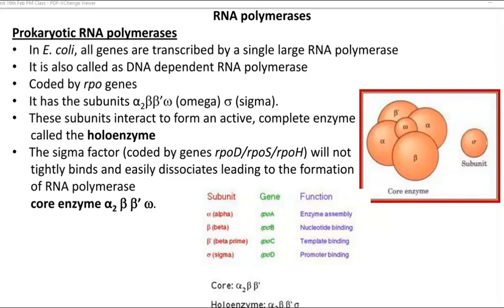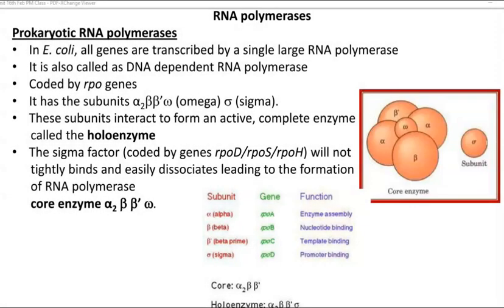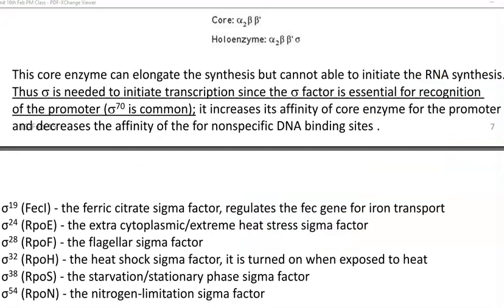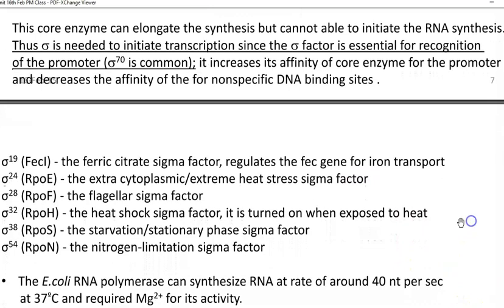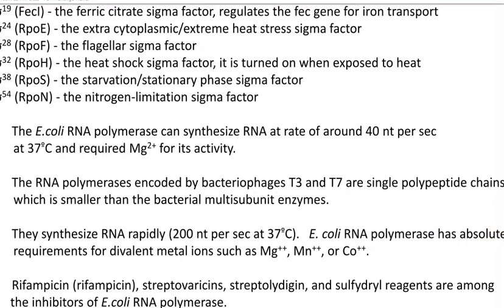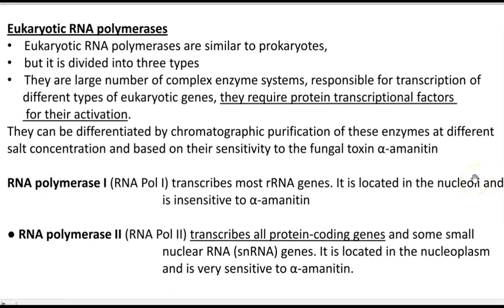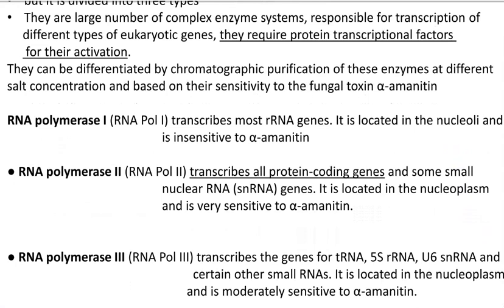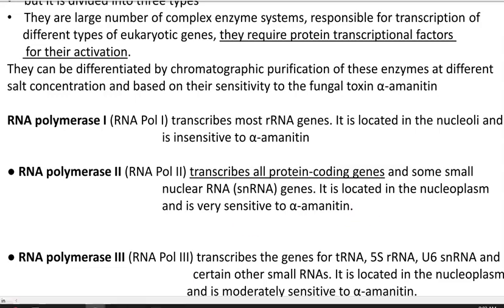MB Unit3 Lect 3